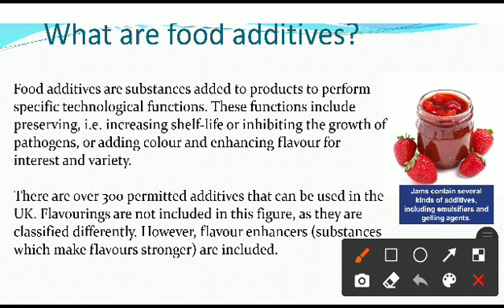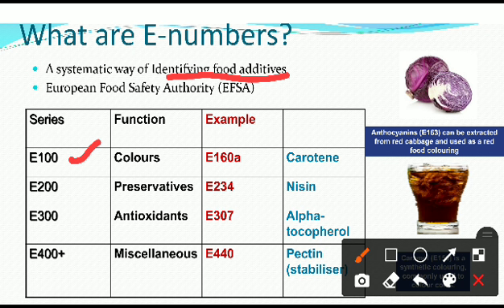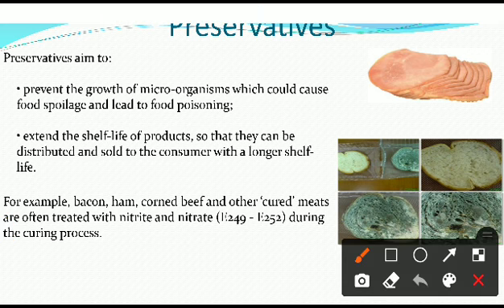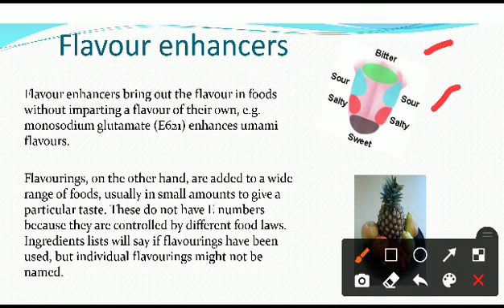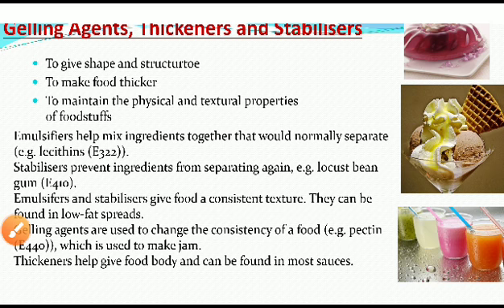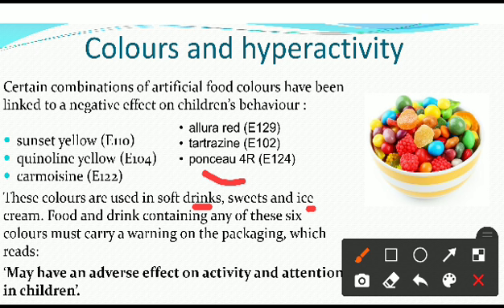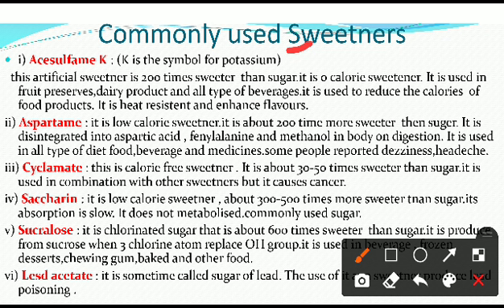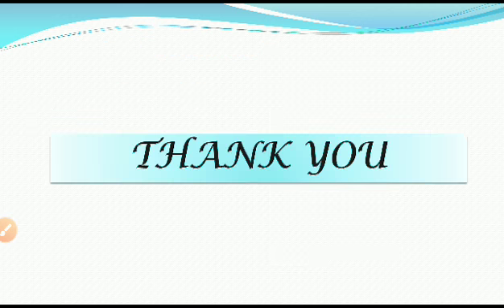Food And Starch Industry, T.Y.B.Sc class , Food Additives, Lecture 5